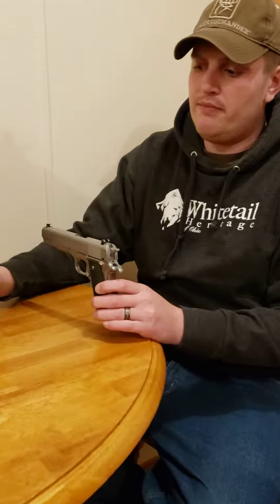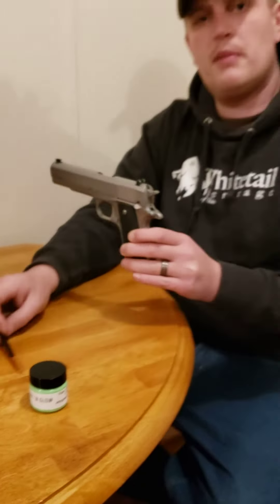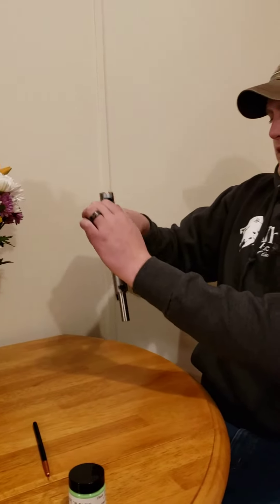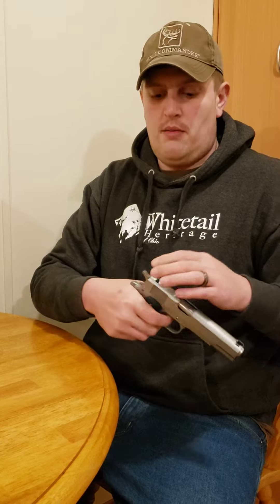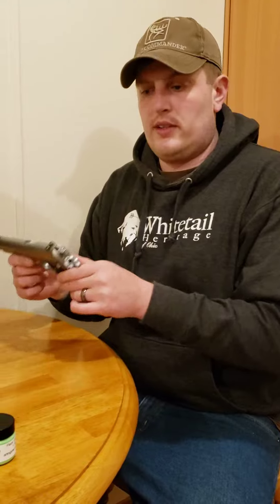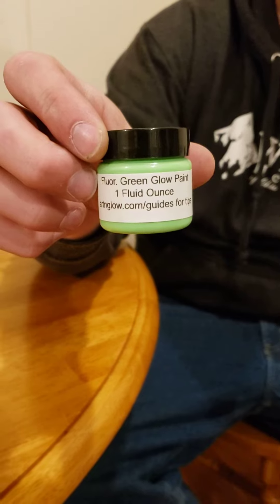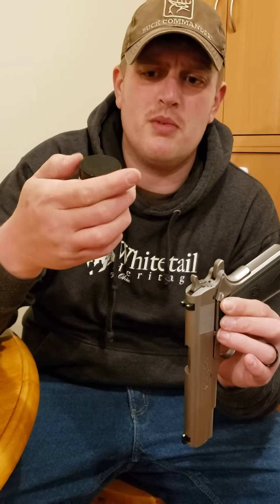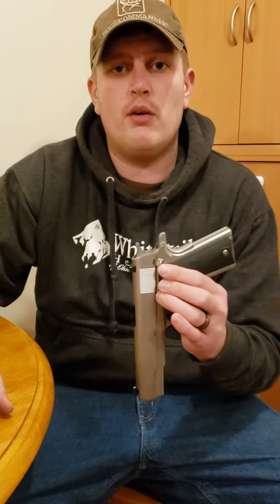Remington RS1 Upgraded to Night Sights.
In this video we will show you a cheap way to upgrade to night sights for your home defense or every day carry needs. Link for glow paint is below.